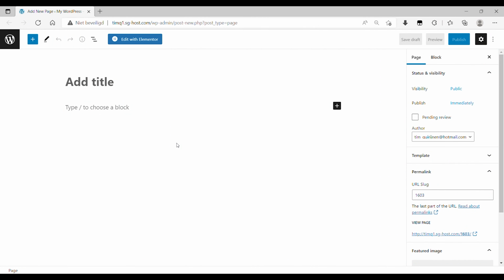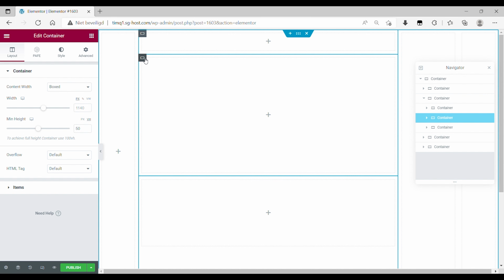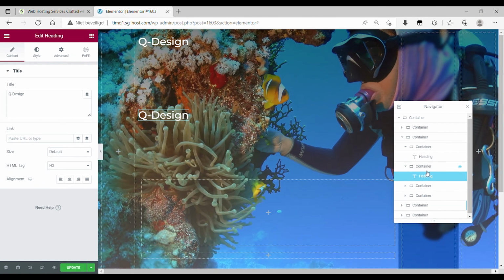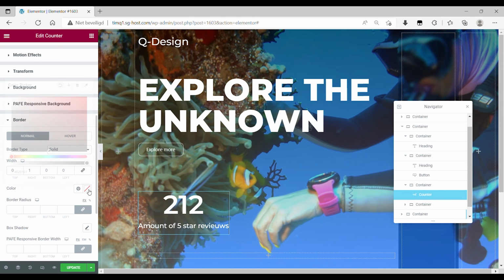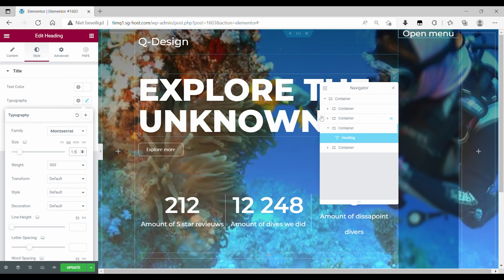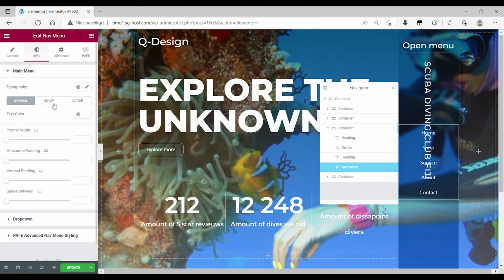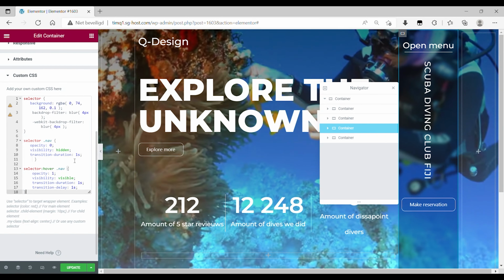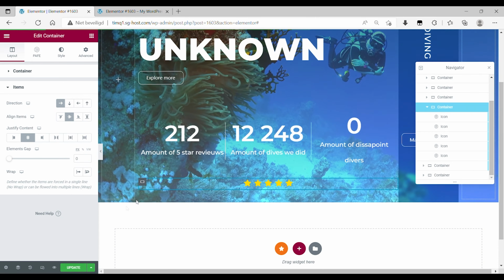Make This Stunning Elementor Design With Custom CSS Menu - Elementor Tutorial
Hi guys, I hope you like this design. This stunning elementor design is made with elementor and has a Custom CSS menu. If you want to build this menu yourself. You can find the CSS code here:

  selector .diving{
    opacity: 1;
    visibility: visible;
    transition-duration: 1s;
    transition-delay: 1s;

selector:hover .diving  {
   opacity: 0;
   visibility: hidden;
   transition-duration: 1s;
   transition-delay: 0s;

selector .nav {
   opacity: 0;
   visibility: hidden;
   transition-duration: 1s;

selector:hover .nav {
    opacity: 1;
    visibility: visible;
    transition-duration: 1s;
    transition-delay: 1s;

selector:hover .menu {
    opacity: 0;
    visibility: hidden;
    transition-duration: 1s;
    transition-delay: 0s;

selector .menu {
    opacity: 1;
    visibility: visible;
    transition-duration: 1s;
    transition-delay: 1s;

Glasmorphism:

selector {
background: rgba( 0, 74, 162, 0.1 );
  backdrop-filter: blur( 4px );
  -webkit-backdrop-filter: blur( 4px );